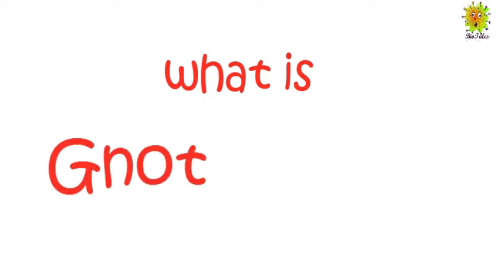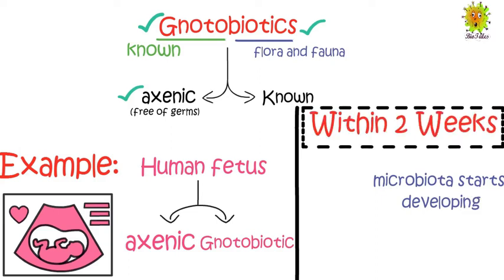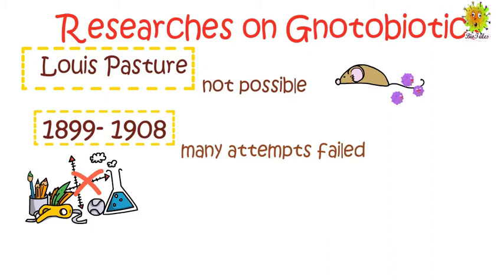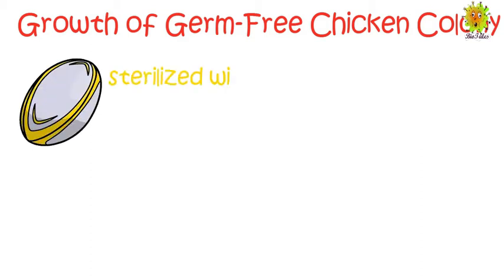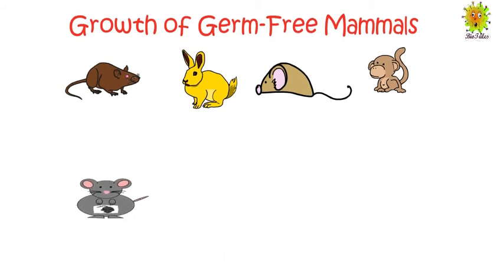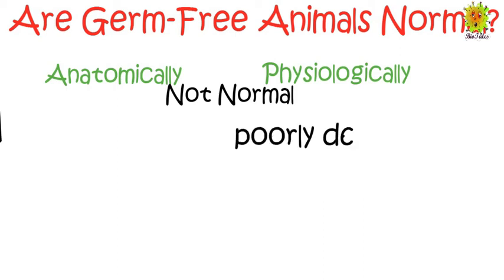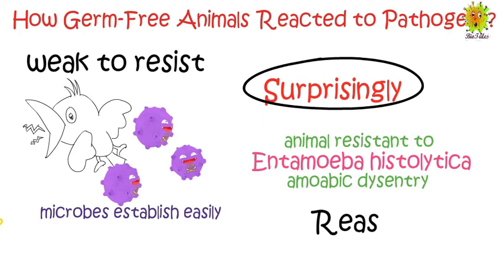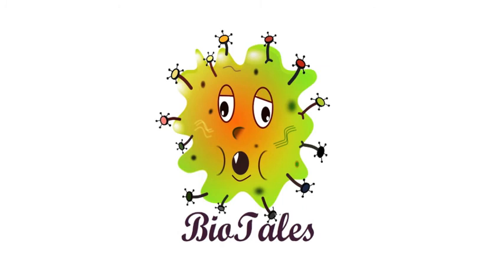What is Gnotobiotic? | immunology Lecture 1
Do you want to make this kind of video for your project?